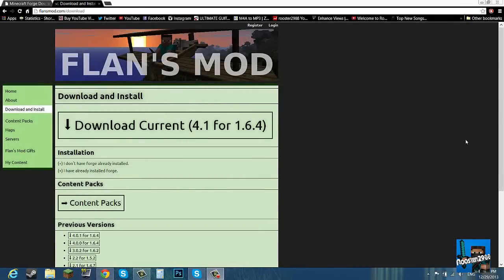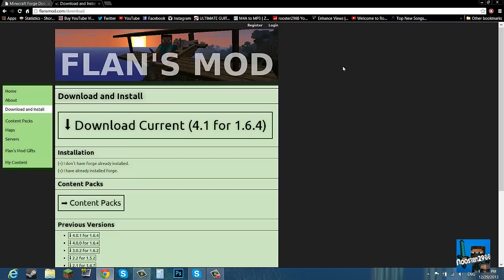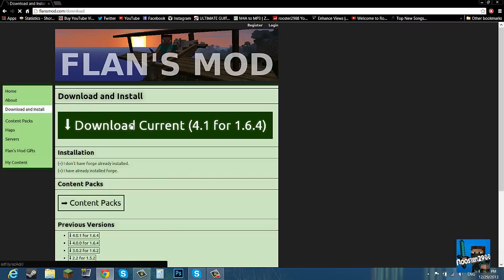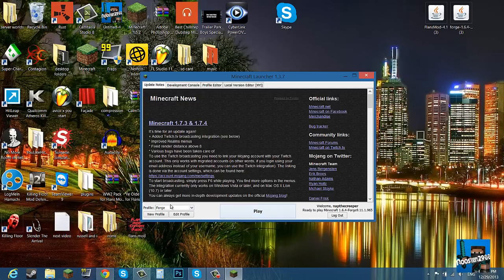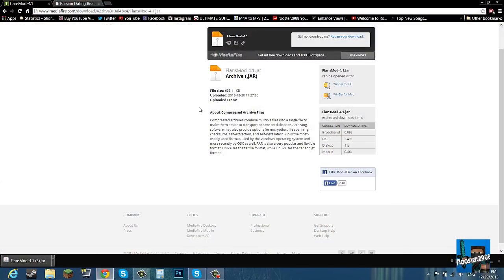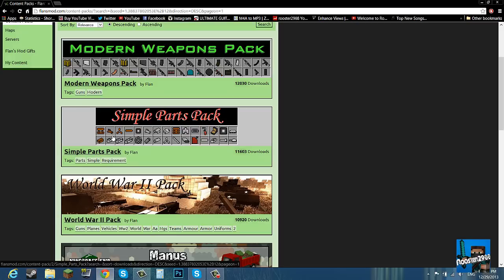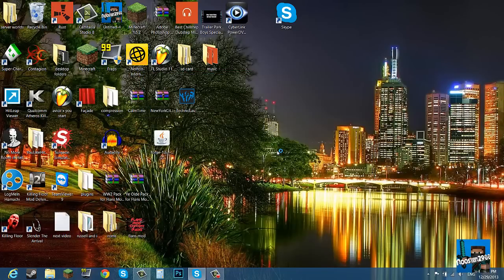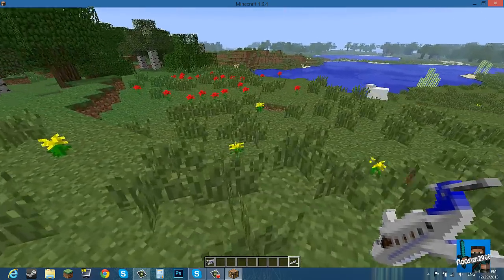Minecraft 1.6.4 - How To Install Flans Mod and Content Packs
how to install flans mods 1.6.4 -Wanna fly planes? Wanna drive cars? IN MINECRAFT?!
Sure, just download! :D There are i guess in total with all content packs installed like 108 driving vehicles and 59 planes. Also there are loads of guns.How to install flans mods, in this video it includes how to install Simple Parts Pack,Ye Olde Pack,World War Two Pack,Modern Weapons Pack,and of course , Flan's Mod. This mod requires minecraft forge,and if you have a laggy computer i recommend you install optifine.